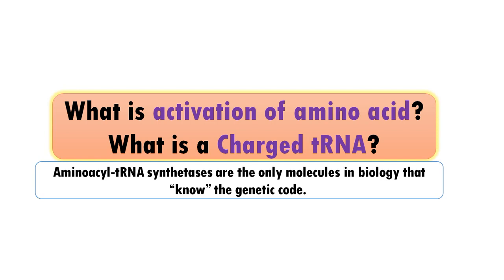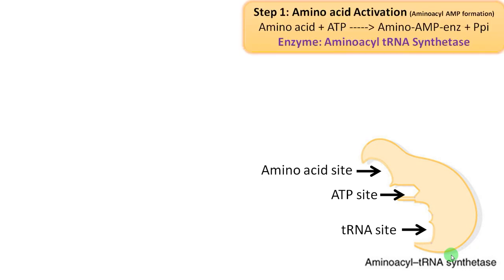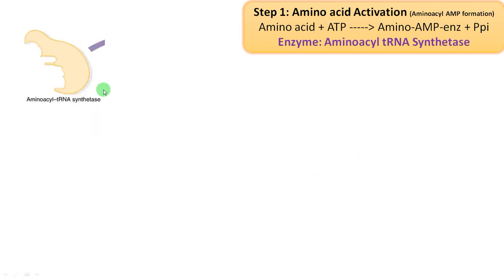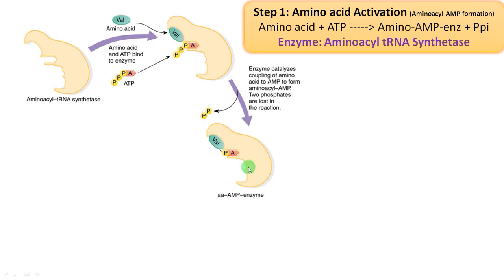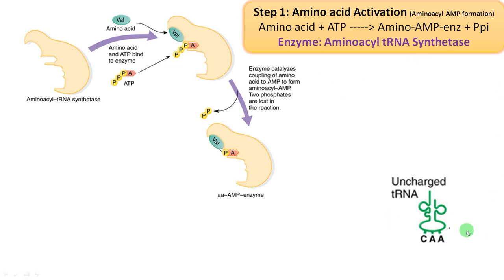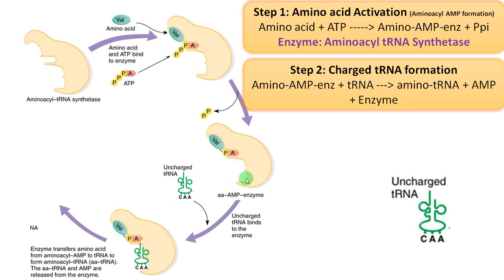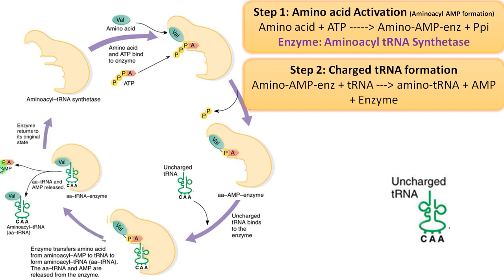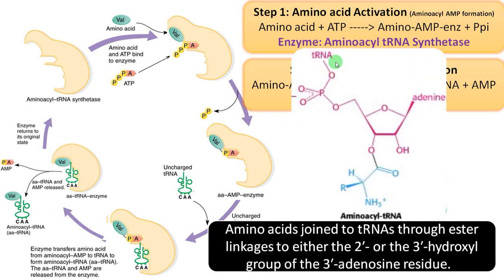Amino Acid Activation and charging of tRNA by Aminoacyl tRNA Synthetases in Protein Synthesis